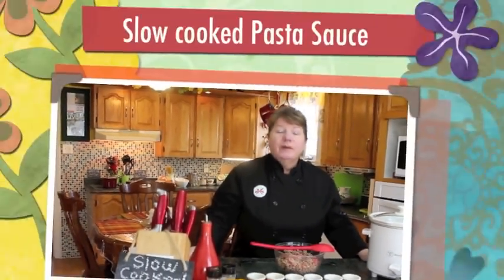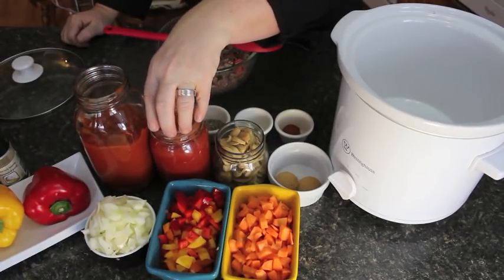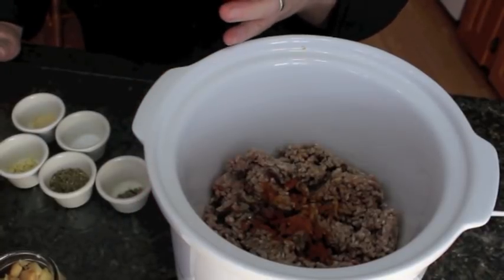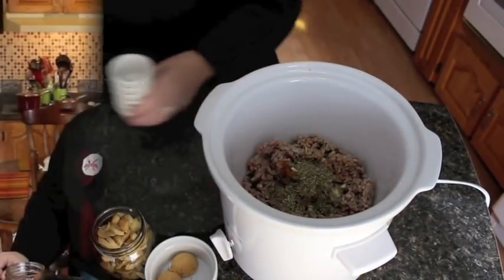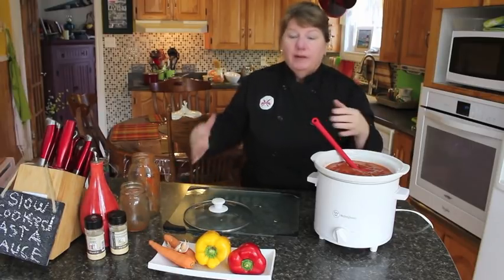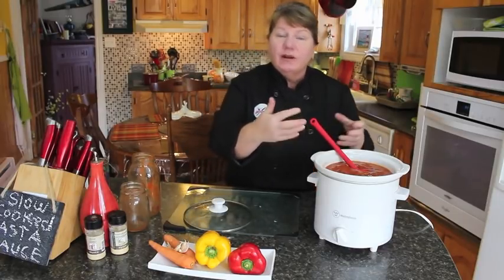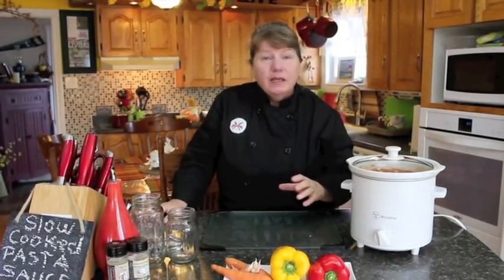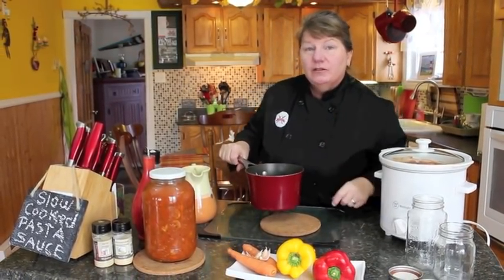Slow Cooked Pasta Sauce - Bonita's Kitchen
Today we will be making Slow Cooked Pasta Sauce, that is so delicious you will cook it this way all the time.

Ingredients:

1 or 2 Pounds, Lean Ground Beef
1 Medium, Onion Chopped
1 or 2 cups canned chopped tomatoes or fresh
1 can or bottle, pasta sauce
1 can or fresh mushrooms, pieces and stems
2 peppers, any colour chopped
2 carrots, medium chopped
1/2 tsp cayenne pepper ( optional )
2 cloves garlic, mashed or chopped
1 tbsp Italian style seasoning
1/2 tsp black pepper
1/2 tsp sea salt
1 tsp olive oil
2 tbsp brown sugar or honey

Method:
Slow Cooker, Cook for 6 to 8 hours, less if home

 • Start by layering all ingredients in the slow cooker at a time, starting with the lean ground beef.
 • Then add all seasonings, sugar, chopped onion, chopped peppers and mushrooms
 • Mix everything together with spoon, after add pasta sauce, canned tomatoes or fresh.
 • Then stir all of it together in the slow cooker.
 • Put slow cooker on low, cover and have on your stove top or a safe surface.
 • Let cook anywhere from 6 to 8 hours if you are working or longer if not home, or in school, 6 hours if you are at home.
 • Before scooping the sauce over your pasta, pizza or food of choice stir again and taste to see if you would like to add anymore seasonings.